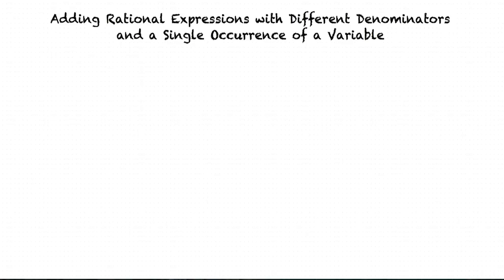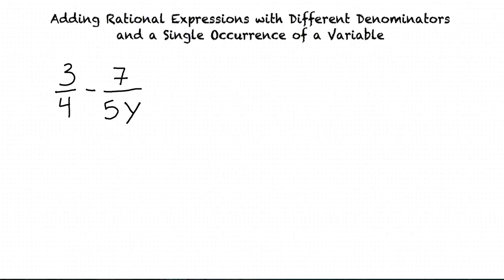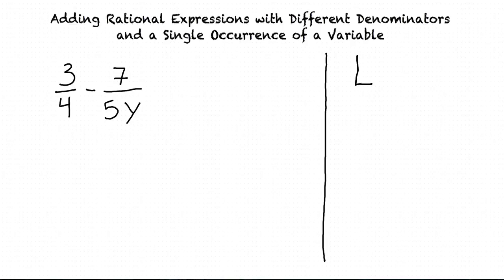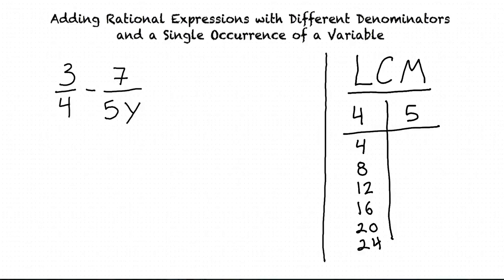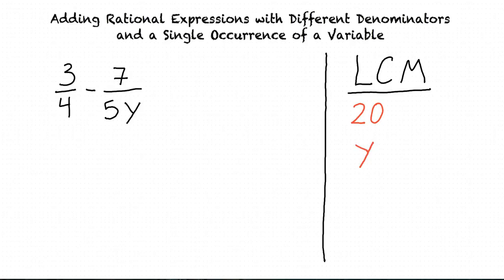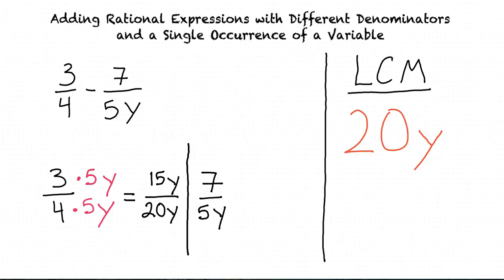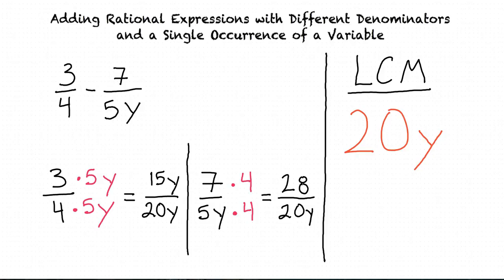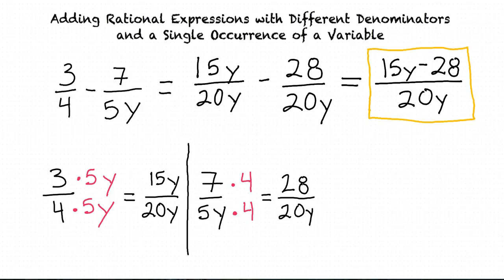Topic: Adding Rational Expressions with Different Denominators and a Single Occurrence of a Variable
This is a topic level video of Adding Rational Expressions with Different Denominators and a Single Occurrence of a Variable for ASU.

Join us!